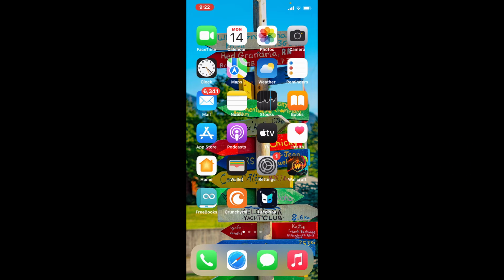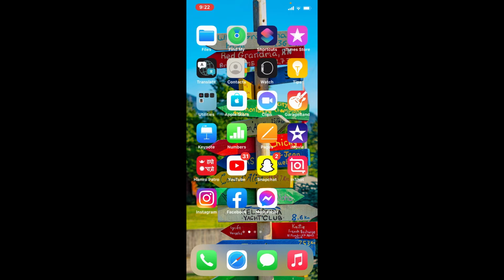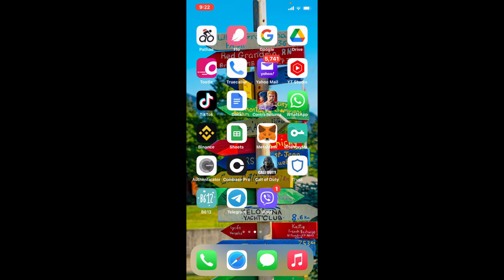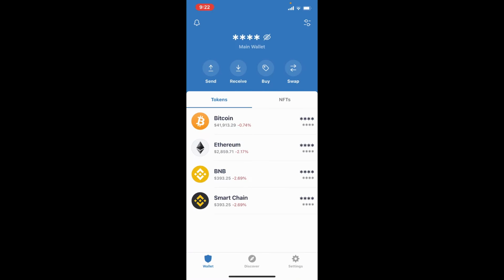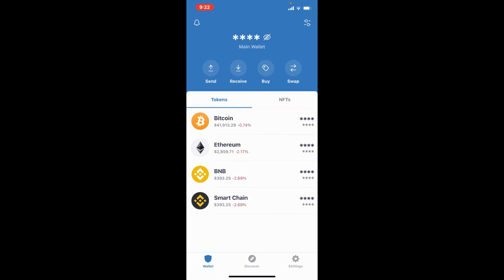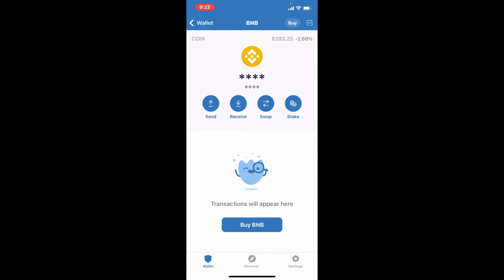How to View Trust Wallet Transactions in 2 Minutes?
KEEP YOUR CRYPTO CURRENCY SAFE If you don’t know, you can see transaction of your cryptos on Trust Wallet easily in few minutes. Learn how to view your transactions history on Trust Wallet app instantly within few taps. Make sure you are logged in to the app before you try watching your transaction on Trust Wallet.